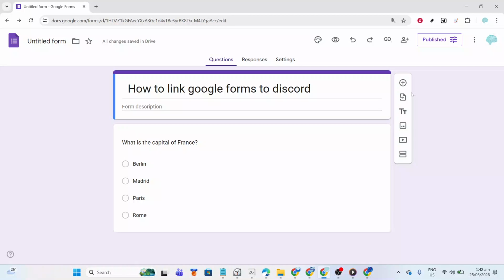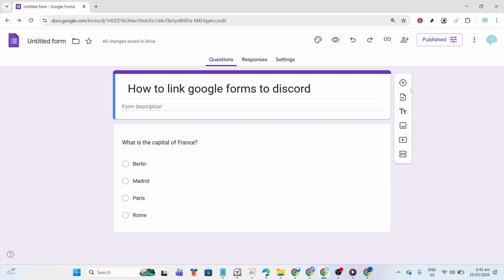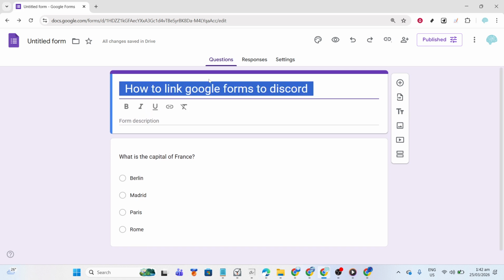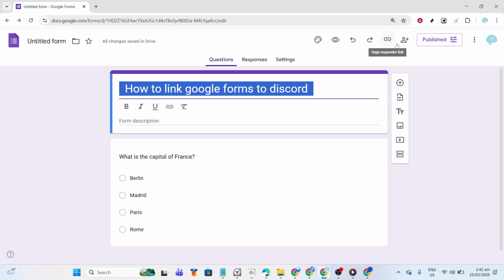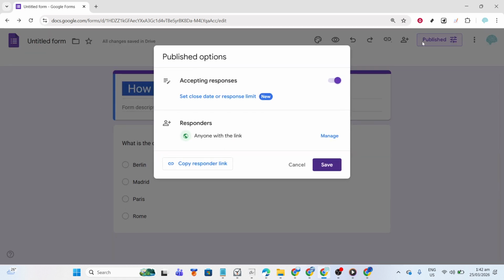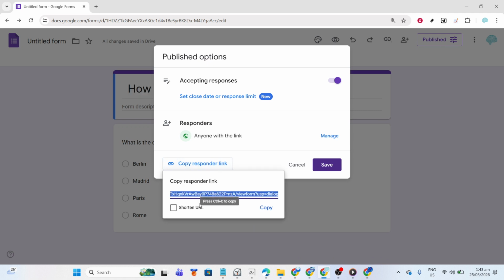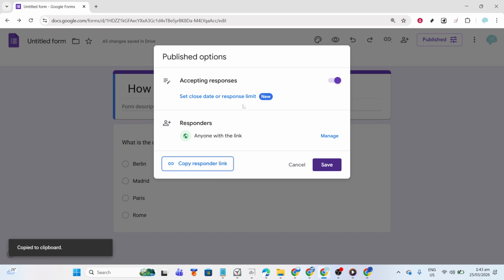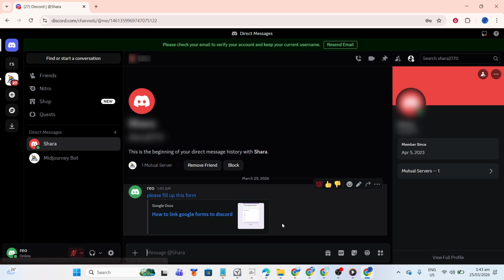How To Link Google Forms To Discord (Updated 2026)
In this video, we discuss how to link Google Forms to Discord by utilizing a powerful Discord webhook integration. You can easily send form responses to Discord to automate Discord notifications and greatly improve your online community management. Watch this Google Forms tutorial to optimize your Discord server tools and webhook setup.

00:00 Intro
00:24 Reviewing your Google Form
00:41 Locating the share link icon
00:50 Copying the responder link
00:59 Shortened URL and public link options
01:14 Switching to Discord channel or DM
01:23 Pasting link and adding a note
01:33 Sending the link to recipients
01:40 Benefits of direct linking
01:49 Viewing form responses
01:59 Troubleshooting restricted access
02:13 Pinning the message for visibility
02:20 Conclusion and final tips